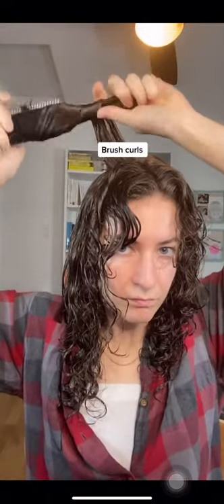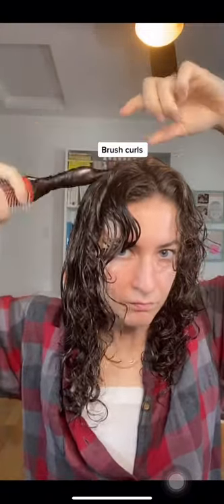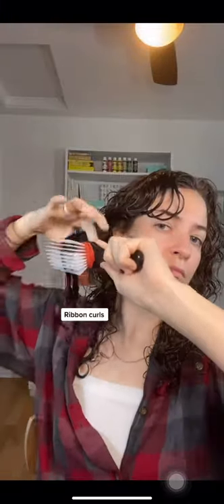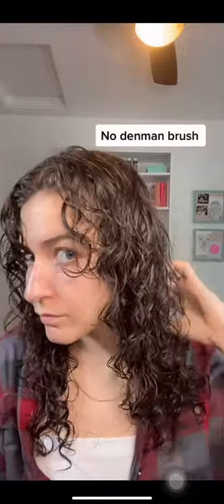Stringy, uneven curl pattern?? This one trick can fix that!!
For more information about how to get amazing curls VISIT MY PINTEREST PROFILE  for free tips and tricks !!